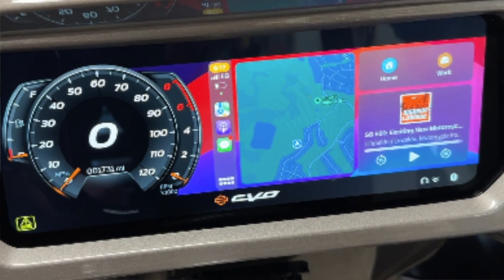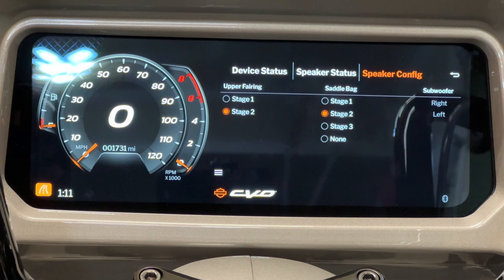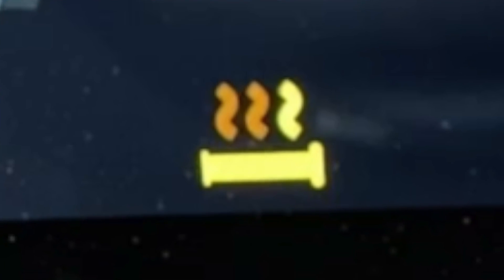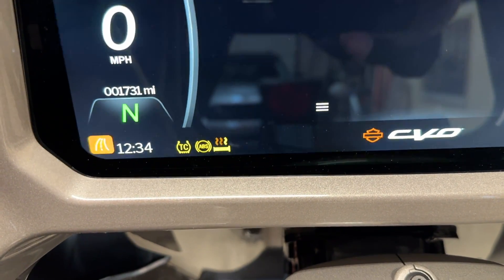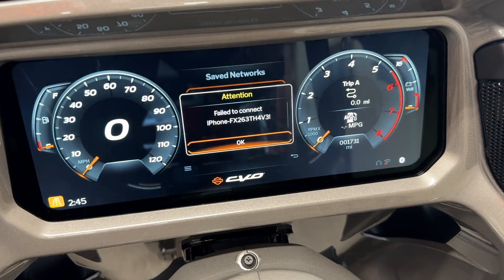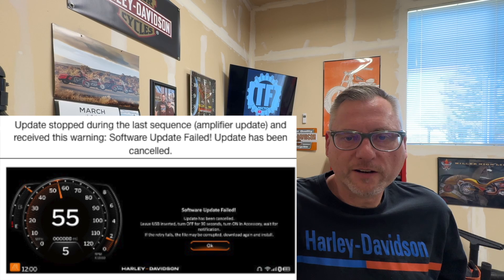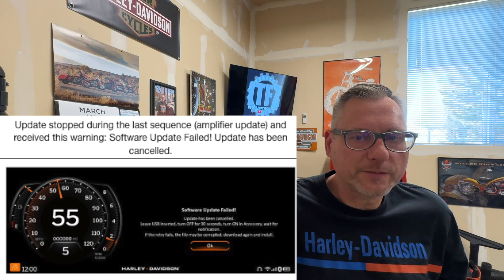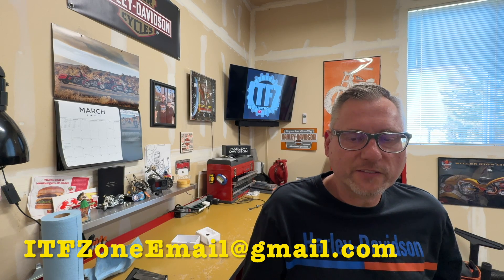Harley SkyLine OS Update Findings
My early findings on the new SkyLine OS.   Trouble for AA Users!

MaedHawk Headset Adapter